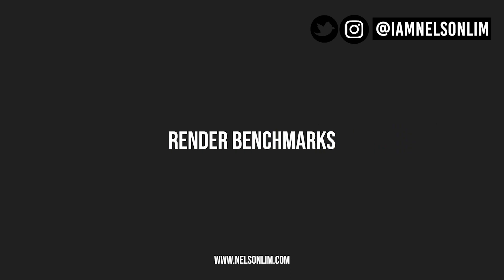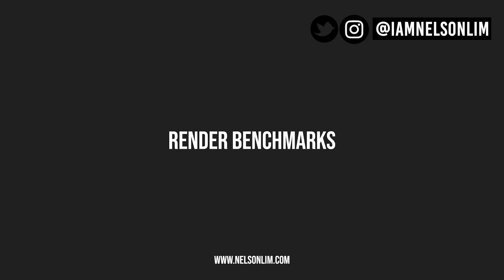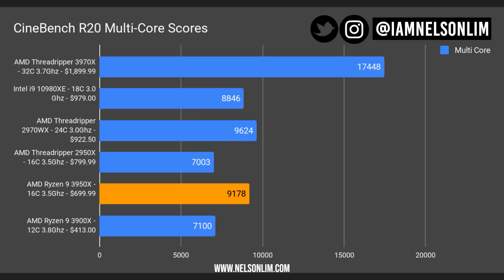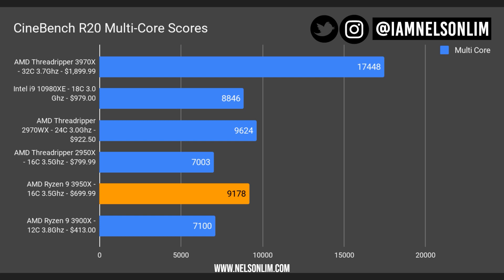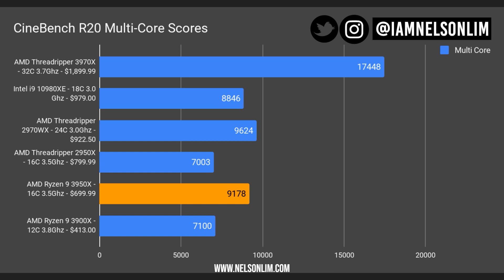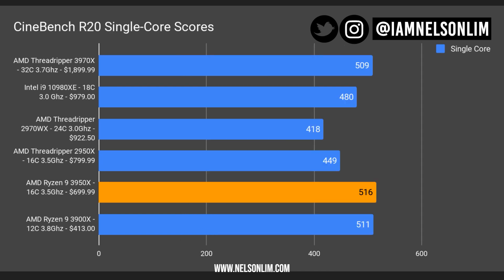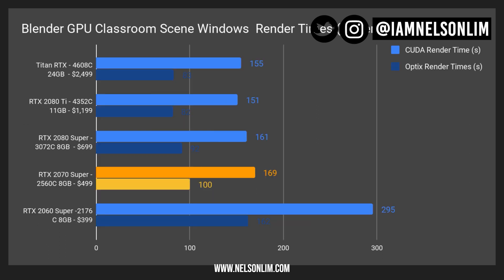How Fast Is The 2020 Best CG Workstation?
After releasing The Best Workstation for Most CG/VFX Artists in 2020, I got lots of requests and questions regarding benchmarks for this workstation. So finally, in this video, we are going to take a look at how fast this workstation does in render and simulation benchmarks.

FREE Downloadable PDF of The Complete Parts List of the Best Workstation For Most CG Artists:

CPU - AMD Ryzen 9 3950X 16-Core, 32-thread Processor ($700)

CPU COOLER - Dark Rock Pro 4 ($90)

These are all great coolers. Pick the cheapest or the one that suits your aesthetics.

Noctua NH-D15, Premium CPU Cooler with 2x NF-A15 PWM 140mm Fans (Brown) ($90)

For a bit of premium, you can have the Noctua Cooler in black.
Noctua NH-D15 chromax.Black, Dual-Tower CPU Cooler (140mm, Black) ($100)

MOTHERBOARD - Gigabyte X570 AORUS MASTER ATX AM4 Motherboard ($360) | newegg

Motherboards are in short supply due to the pandemic. I have included additional links to alternative motherboards to consider if the recommended pick is not available. These motherboards all do well based on reviews from Gamers Nexus and were options I would purchase if they were available.

ASUS ROG Crosshair VIII Hero X570 ($360)

MSI Meg X570 Unify Motherboard ($300)

ASRock X570 TAICHI ($300) - newegg

MEMORY - G.SKILL Ripjaws V Series 64GB (4 x 32GB) 288-Pin DDR4 SDRAM DDR4 3200 (PC4 25600) Desktop Memory Model F4-3200C16D-64GVK (2 x $240 = $480) - newegg
* Note you need to buy 2 sets of 2x32GB RAM sticks.

GPU - EVGA 08G-P4-3071-KR GeForce RTX 2070 Super Gaming, 8GB GDDR6 ($499)

Any RTX 2070 Super will work. Here’s a list of options if the recommended is out of stock.

MSI Ventus Gaming GeForce RTX 2070 Super

Gigabyte GeForce RTX 2070 Super Gaming OC 8G Graphics Card, 3X Windforce Fans, 8GB 256-Bit GDDR6, GV-N207SGAMING OC-8GD Video Card

SSD STORAGE - ADATA XPG SX8100 1TB NVMe Solid State Drive ($120)

HDD STORAGE - Toshiba (HDWE140XZSTA) X300 4TB Performance Desktop and Gaming Hard Drive 7200 RPM $(110)

CASE - NZXT H510 - CA-H510B-W1 - Compact ATX Mid-Tower PC Gaming Case ($70)

If you want a mesh front panel:
Fractal Design Meshify C Compact ATX Mid-Tower Case | newegg

POWER SUPPLY UNIT (PSU) - EVGA Supernova 850 G5, 80 Plus Gold 850W, Fully Modular, ECO Mode with Fdb Fan, 10 Year Warranty, Compact 150mm Size, Power Supply 220-G5-0850-X1 ($160)

CPU - AMD Ryzen 9 3900X 12-core, 24-thread ($410)

MEMORY - G.SKILL Ripjaws V Series 64GB (2 x 32GB) 288-Pin DDR4 SDRAM DDR4 3200 (PC4 25600) Desktop Memory Model F4-3200C16D-64GVK ($240) - newegg